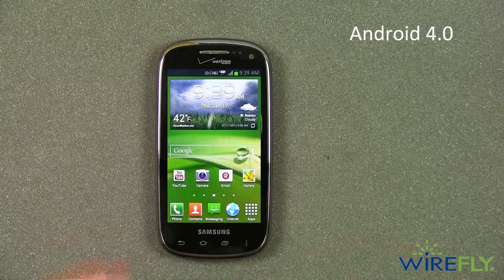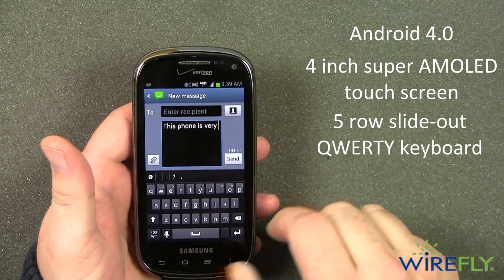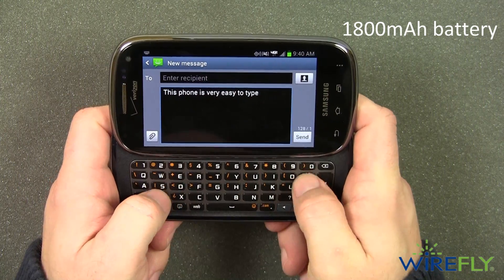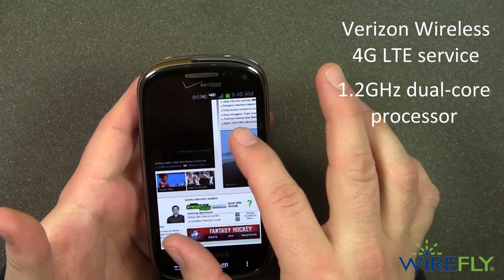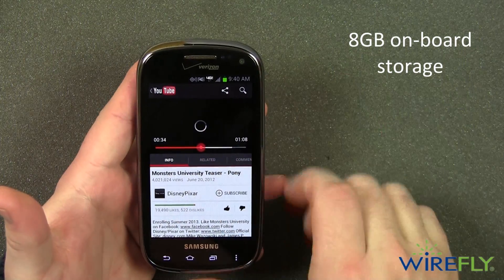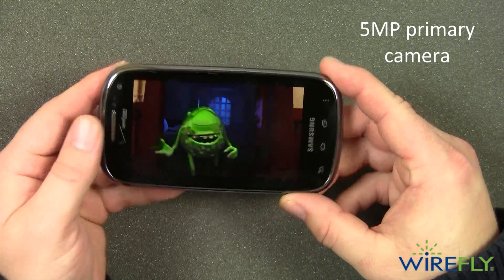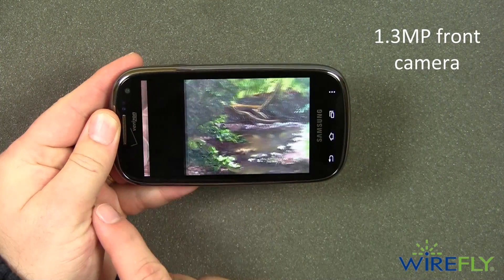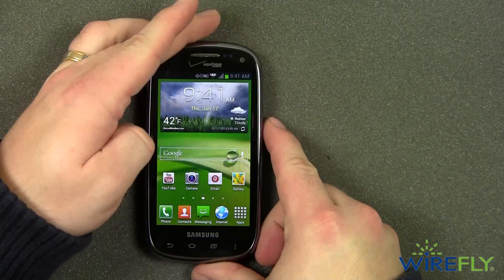Smartphone Quick Look Samsung Stratosphere II by Wirefly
The Stratosphere II is a great Android Smartphone for Verizon Wireless that has great specs and a 5 row slide-out QWERTY keyboard all packed in a small pocket-able size.

The Stratosphere II's 4 inch Super AMOLED display is great for watching videos and surfing the web.  The 1.2GHz processor and 1GB of RAM will make sure that any app you ask for loads quickly and is very responsive.

Need help picking a phone? Use our buyers guide to help find your next phone